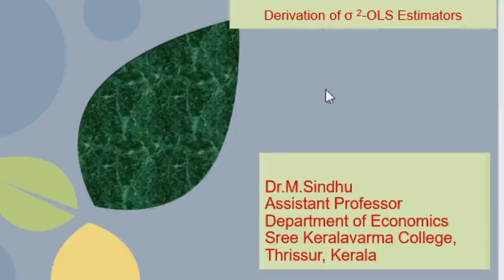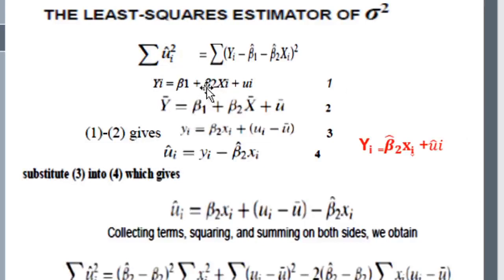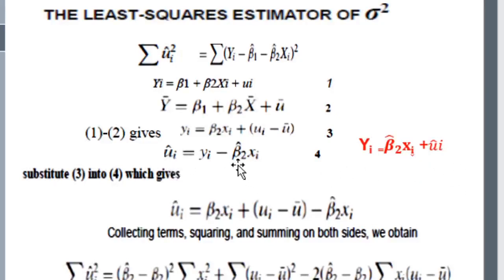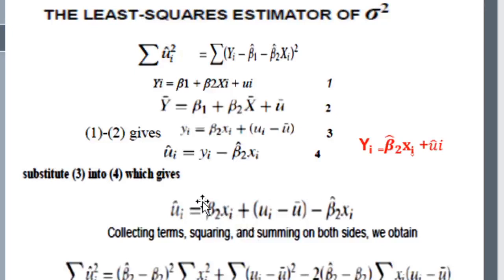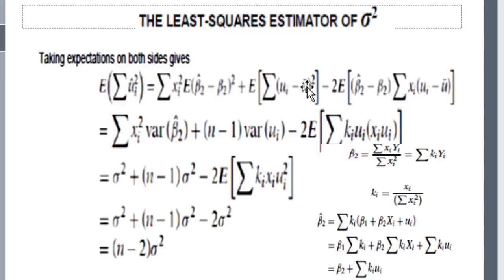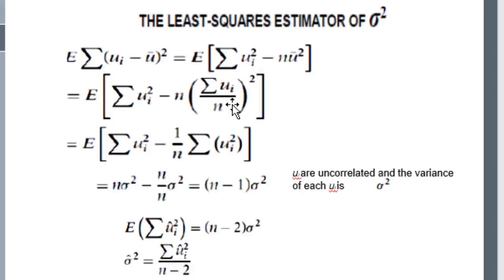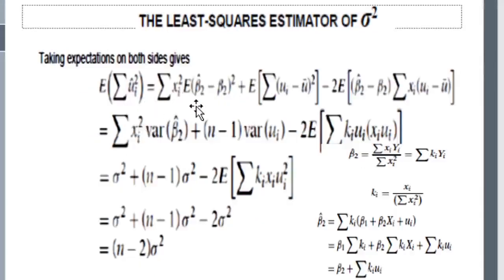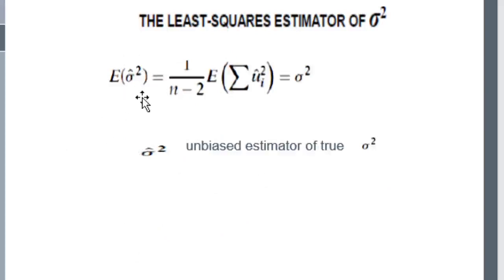Derivation of σ of OLS